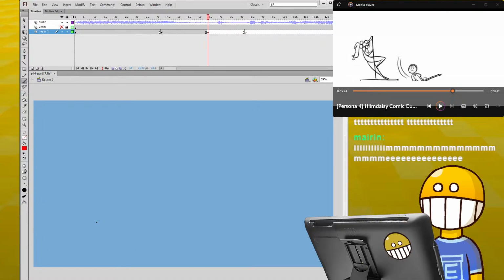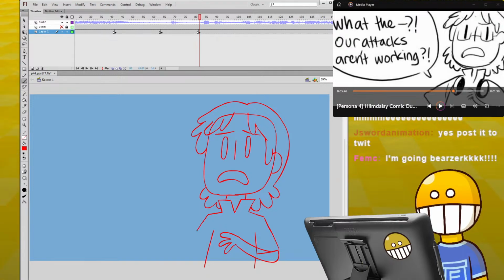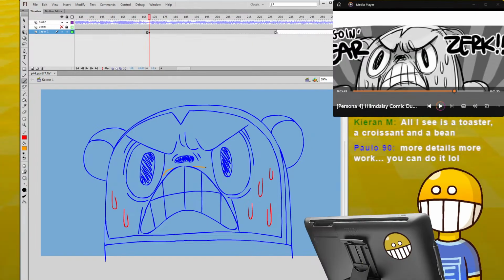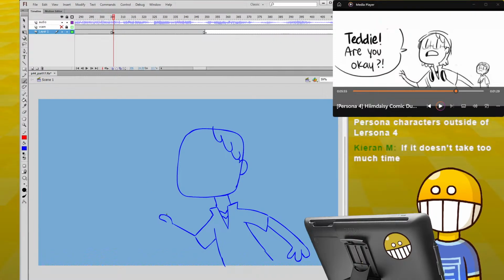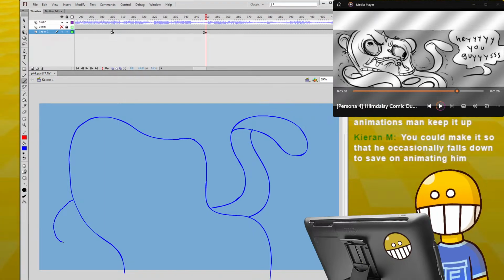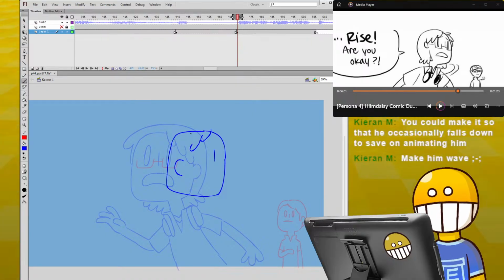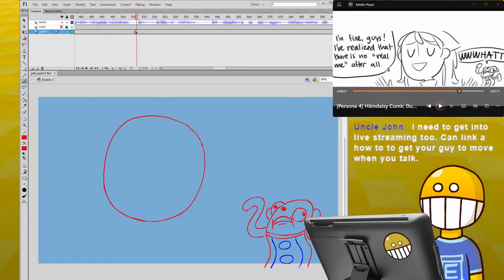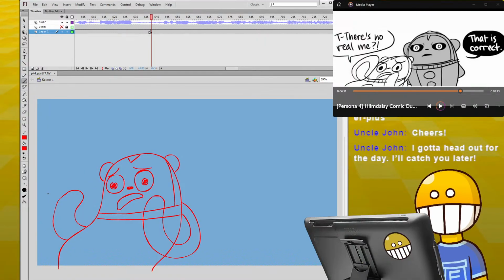Time 2 draw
DRAW!